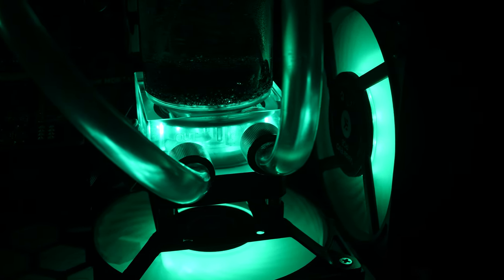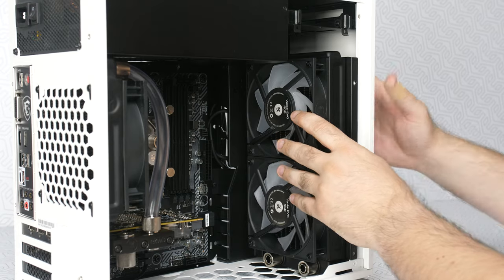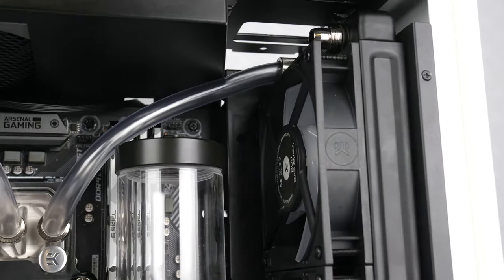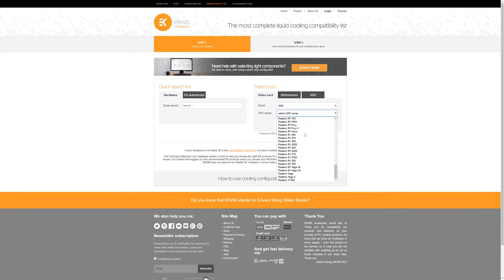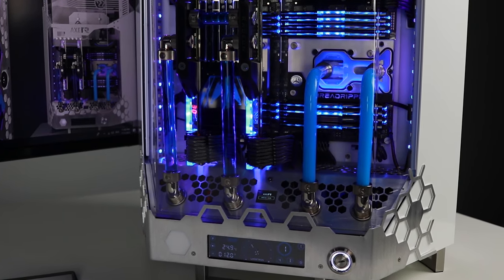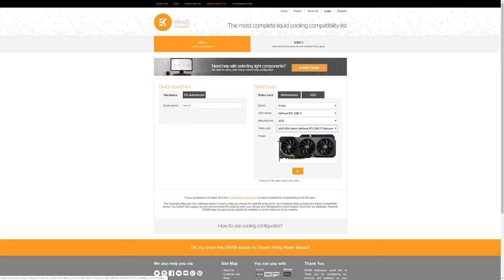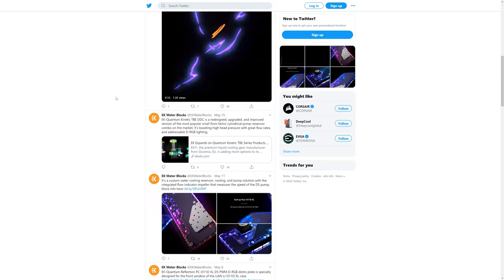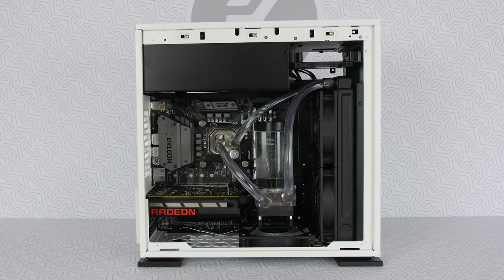How to Plan Your Loop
EK Cooling EXPO Webinar with Attila Gobor, Technical Marketing Manager
Don't miss the EK Cooling EXPO Special Offers!

*EK-Quantum Momentum VRM Bridge ROG Maximus XII Formula D-RGB - Plexi*